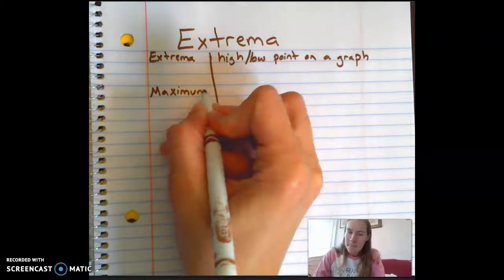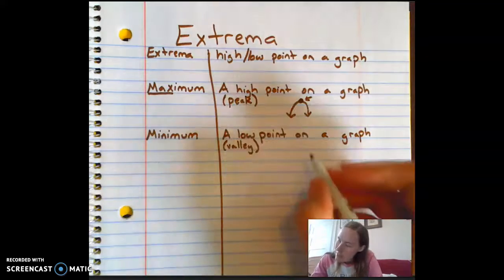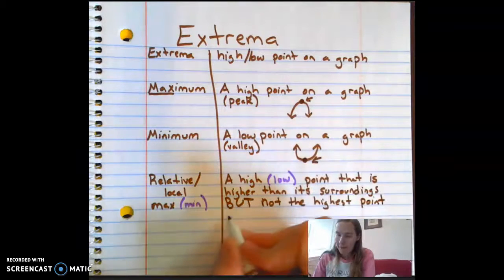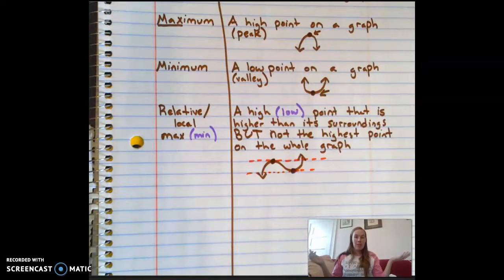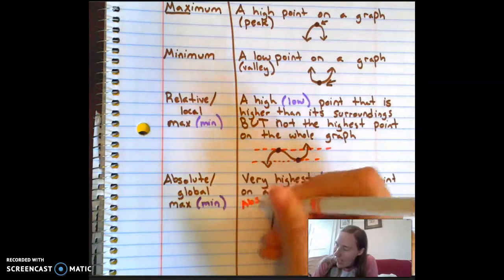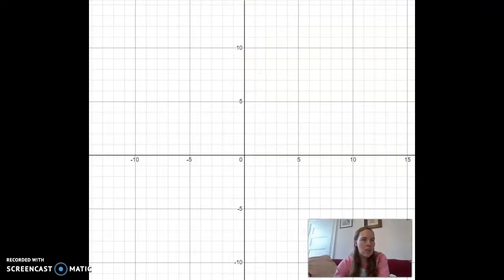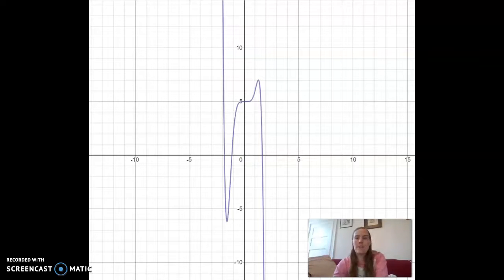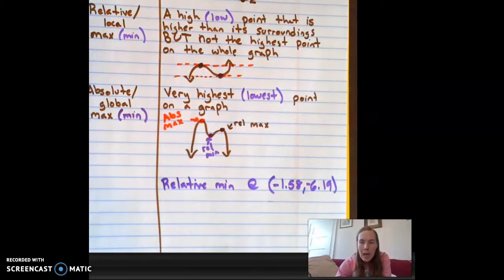Extrema Week of 5/11